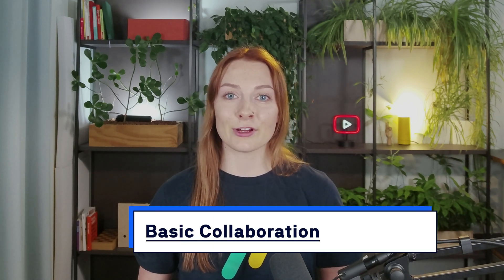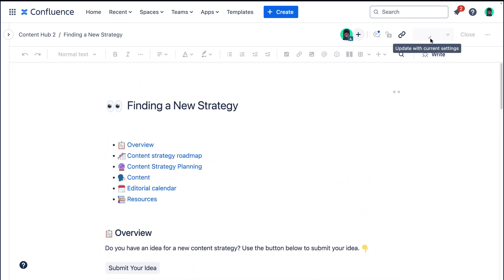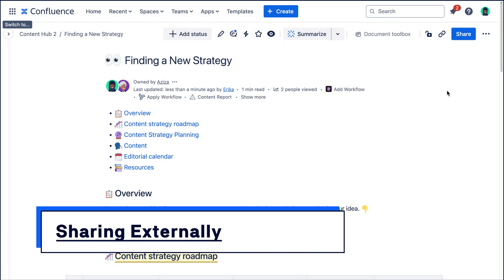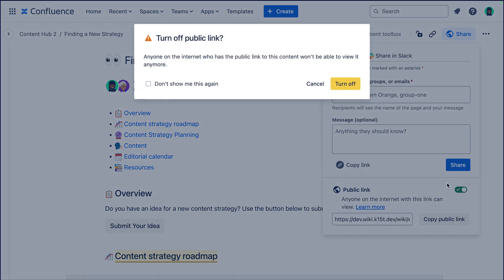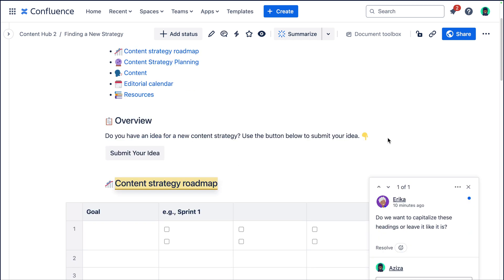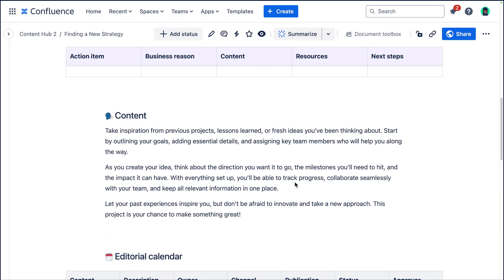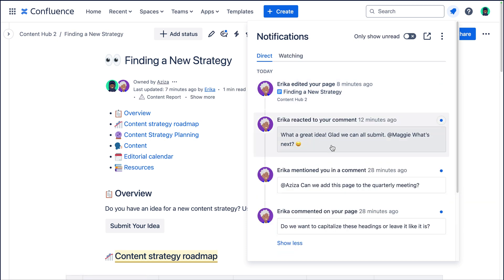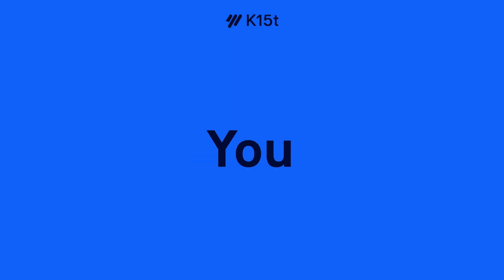Basic Collaboration in Confluence Cloud - Confluence Tutorial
In this video, we dive into the best practices for collaborating within Confluence, covering everything from editing content with your team in real-time to getting effective feedback through comments and reactions. Discover the different ways to share Confluence pages with your team and externally. We’ll discuss page links, public links, and why sometimes sharing isn't always the best option.

What sharing tips and techniques work best for your team? ⬇

Chapters:
00:00 Intro
00:25 Collaborative Editing
01:08 Sharing Your Content
04:01 Inline Comments
05:10 Page Comments
06:02 Notifications
06:49 Wrap Up and Outro